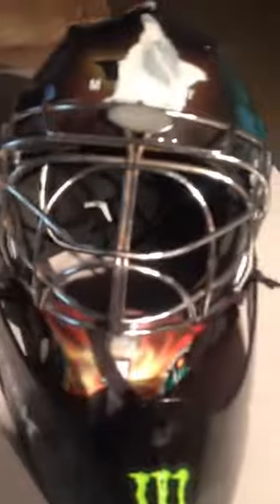Goalie mask review